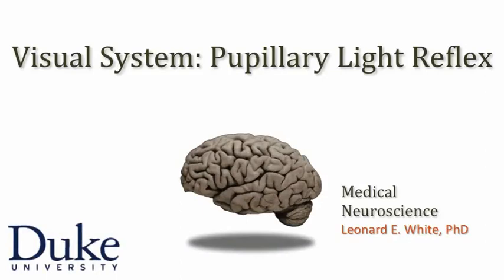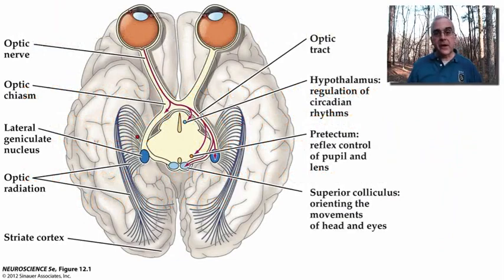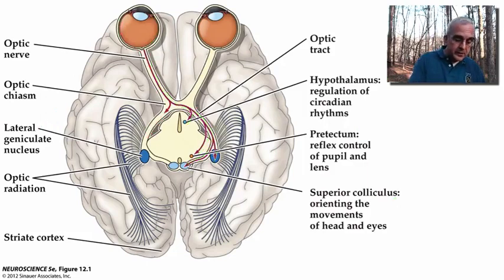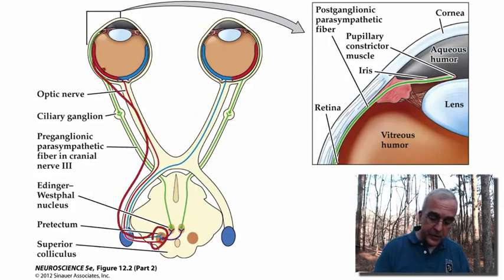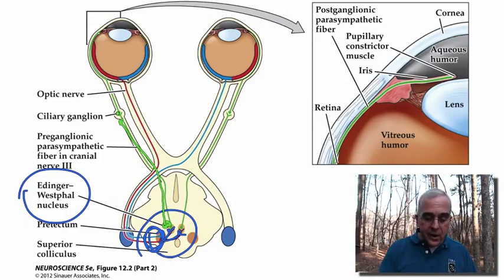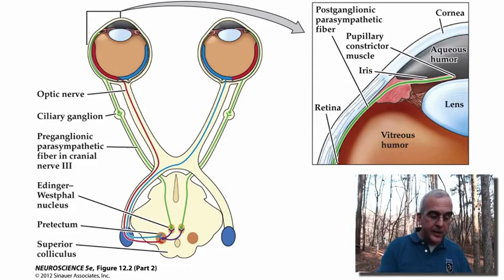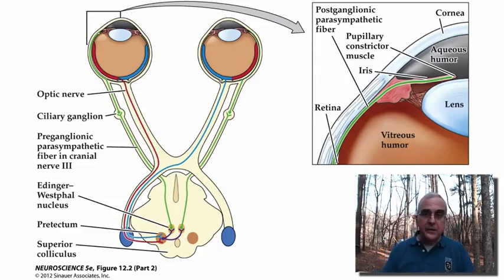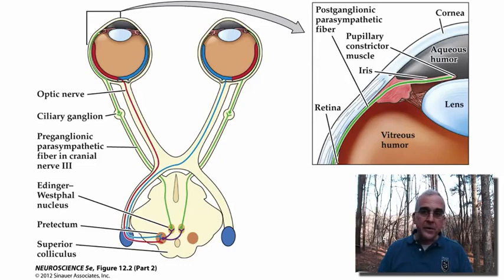Visual System Pupillary Light Reflex